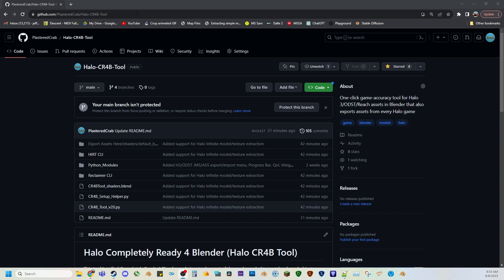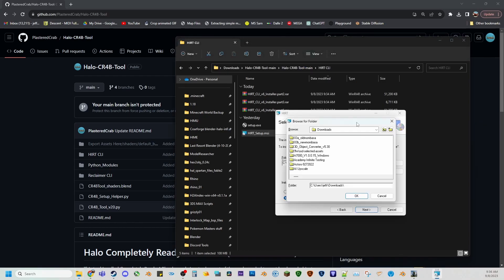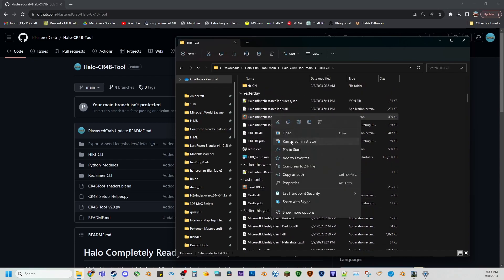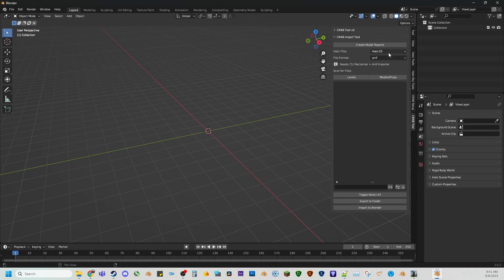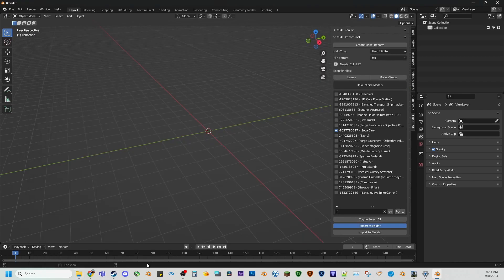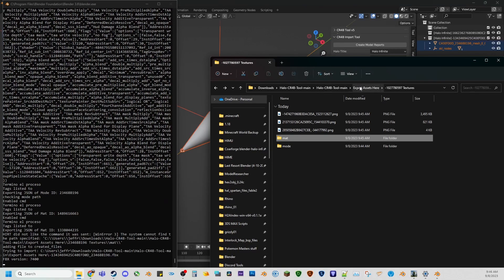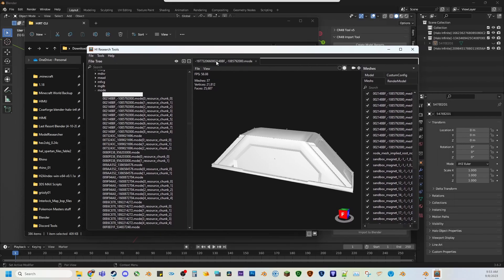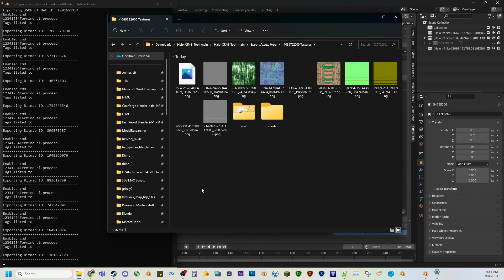How to rip Halo Infinite Models and Textures with CR4B Tool and HIRT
This video goes over how to extract Halo Infinite models and textures (even batch extracting) using HIRT CLI and CR4B Tool.

It is a step by step guide which I start from complete scratch to really try to help folks who aren't good at installing these types of things.

Also be sure to support the development of HIRT by donating to Urium

[Timestamps]
00:00 Start of HIRT Installation and prep
5:21 Start of Installing CR4B Tool to Blender
7:22 Create Model Report for Infinite with button
9:00 Load UI list of all Halo Infinite models
9:56 Import and Export button explanation
11:54 Imported model successfully into Blender scene
13:43 Tips on how to preview model before trying to import it to Blender using HIRT